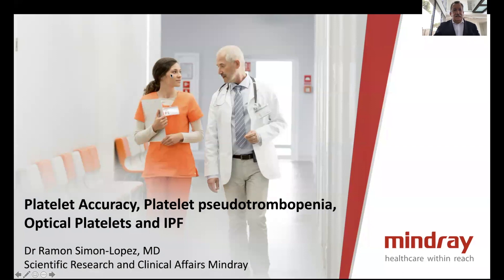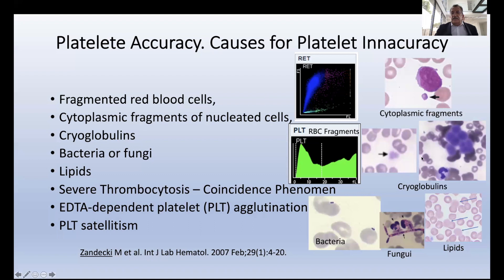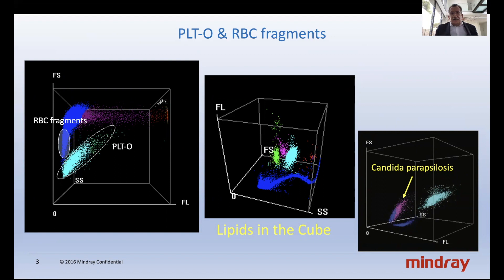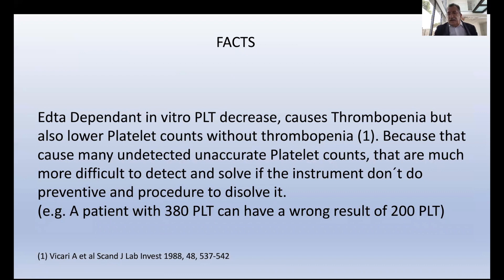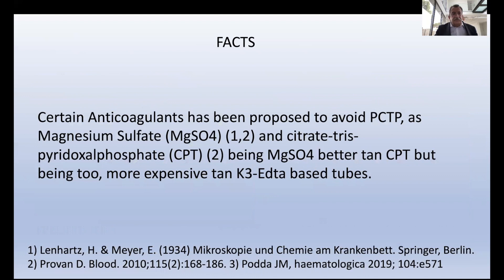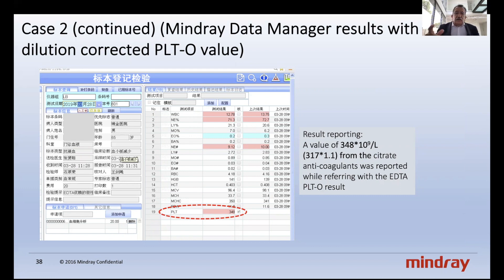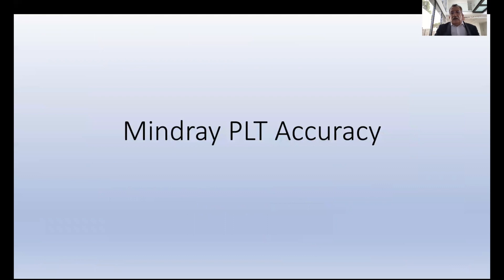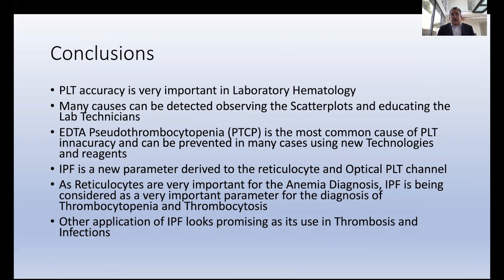CUBE Aspire 2021 | Dr. Ramon Lopez | Platelet Pseudothrombocytopenia, optical platelets, and IPF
Speaker: Dr. Ramon Simon Lopez
Topic: Platelet accuracy | Platelet Pseudothrmbocytopenia, optical platelets

Dr. Ramon Simon Lopez M.D., Scientific Research and Medical Affairs, Mindray IVD; Lecturer of Artificial Intelligence at University of Applied Sciences of Southern Switzerland delivered a session at CUBE ASPIRE 2021 on Platelet Accuracy on 25th July 2021.

Platelet accuracy is one of the challenges in laboratory hematology, due to several reasons: Low Platelet count higher variability, presence of large or giant PLT that can be missed in the platelet count and EDTA pseudo-thrombocytopenia. In his presentation, Dr. Ramon highlights Mindray’s innovative IVD technologies that provide a solution to such challenges thus improving platelet count accuracy. Don’t miss this interesting session.

For any support, please contact Mindray India using the below information:
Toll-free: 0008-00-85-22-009